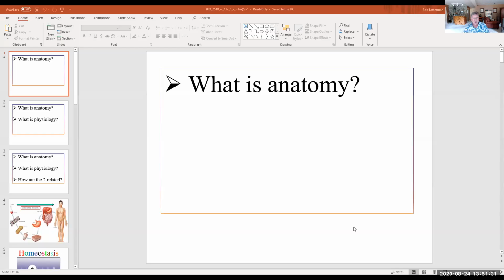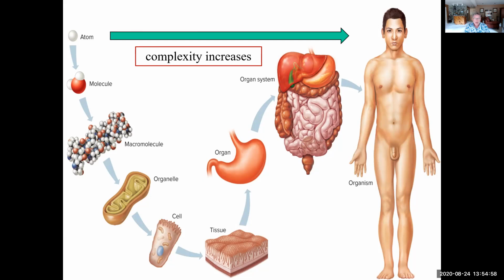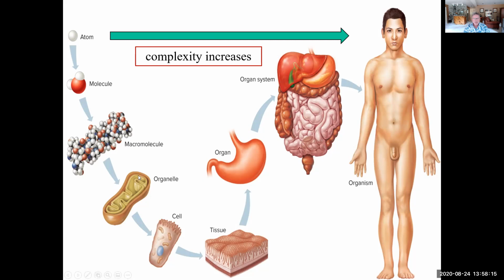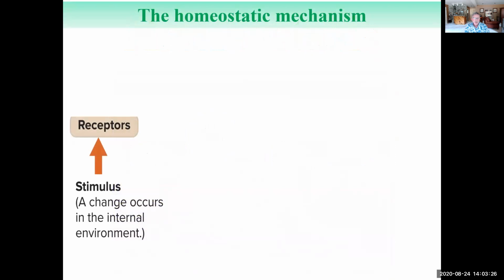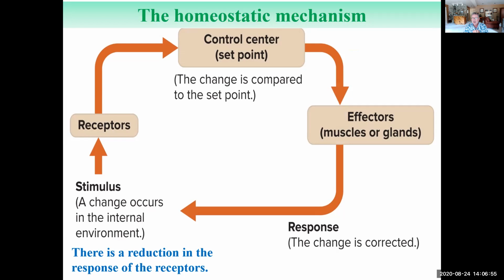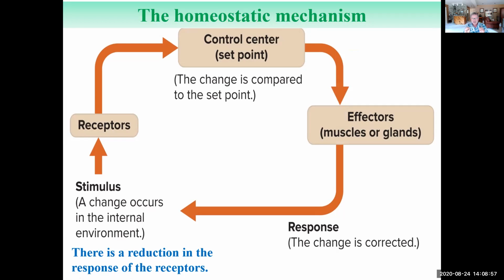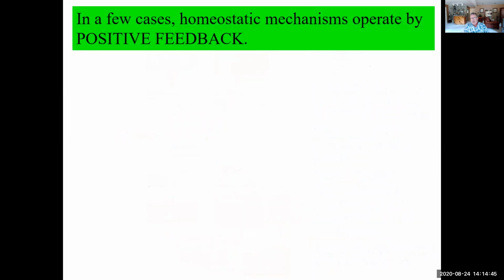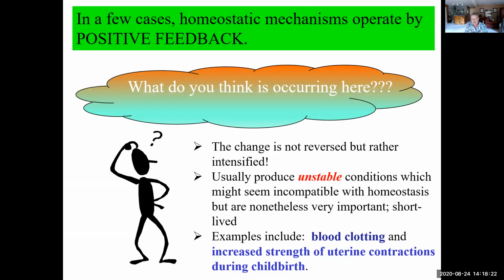Chapter 1: Introduction to Human Anatomy and Physiology